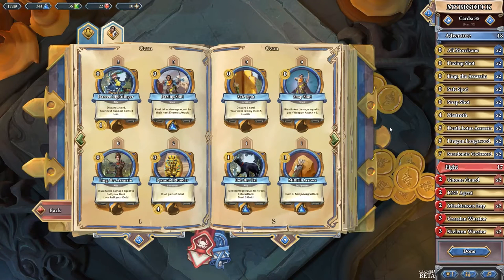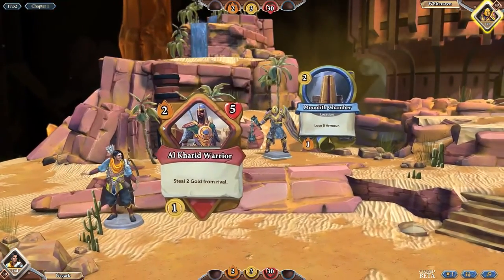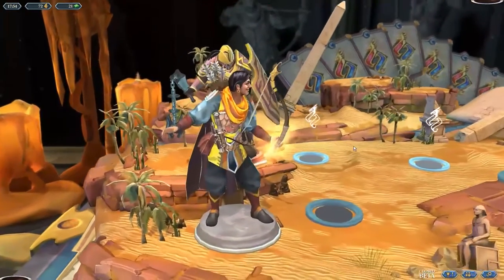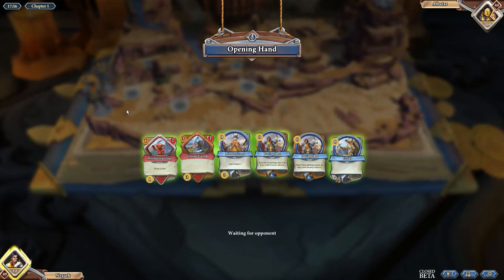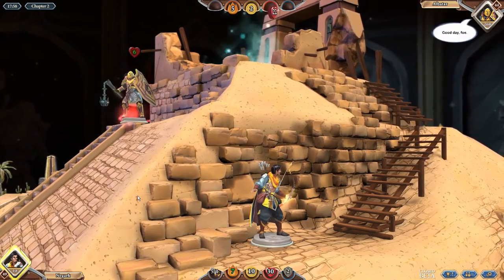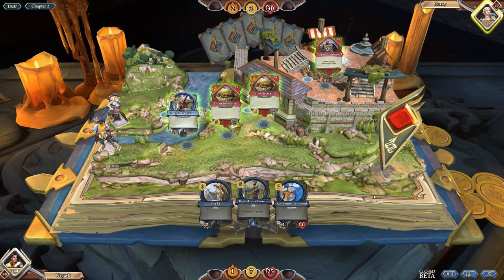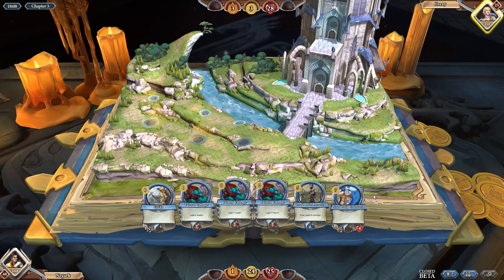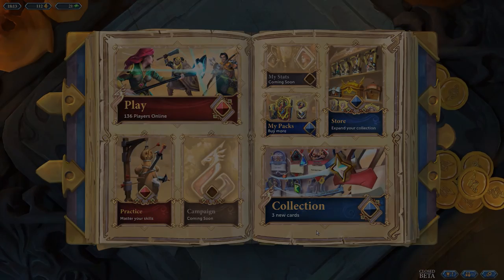Let's Play Runescape Chronicle Gameplay Ep. 10 - Refinement - Chronicle Runescape Legends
Welcome to Negark's Runescape Chronicle Gameplay Let's Play Series! I will be exploring Runescape Chronicles, aka Chronicle Runescape Legends, and giving you tutorials on how to play Runescape Chronicle. The legends of RSChronicle are The Raptor, Ariane, Ozan, and Linza. This is the Closed Beta for Chronicle: Runescape Legends. I can not get you into the Runescape Chronicles Closed Beta.

WHAT IS CHRONICLE?
Chronicle is a brand new Collectable Card Game (CCG) from the makers of RuneScape. A new type of CCG that challenges you to become the creator of epic quests set within the rich lore of the RuneScape universe. Chronicle features a set of classic characters - Legends - who are sent on unique quests designed using cards.
Cards currently come in two forms, fight and adventure. Fight cards are your monsters and bosses, they provide your Legend with gold. Adventure cards are what you spend your gold on, they provide boosts, buffs and effects to your legend and other aspects of the game.
Each quest is a duel between you and another Chronicle player. Using your own custom deck you will have to use weapons, spells and mobs to defeat them and take home the victory. As you succeed in more quests you will gain XP for each legend, unlocking more cards, legends and challenges to overcome.
The magical book that powers Chronicle can create anything from the world of RuneScape and the lands of Gielinor. Growing from the pages are epic visions of famous landmarks, landscapes and vistas. The lands of Misthalin, Kharidian Desert & Morytania, amongst others, await you and your cards.